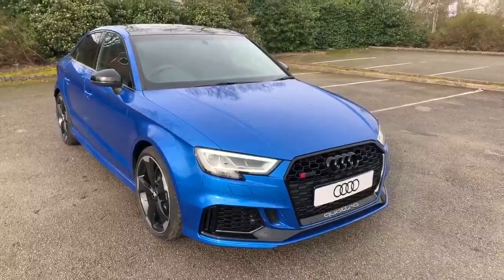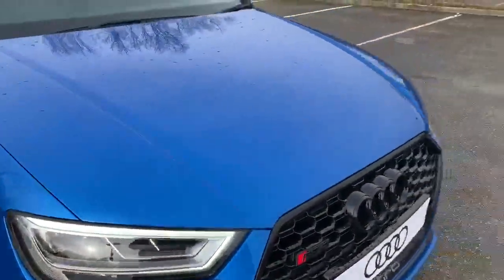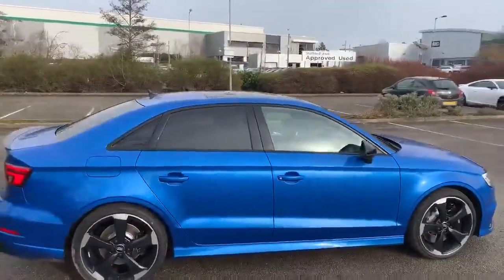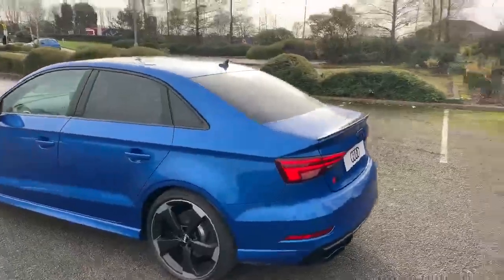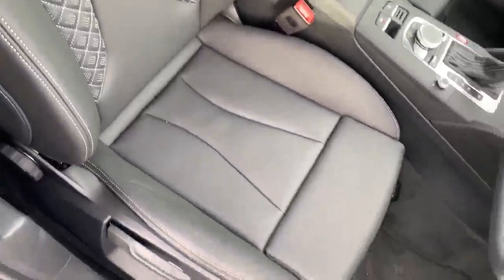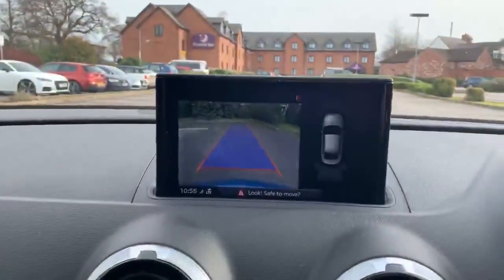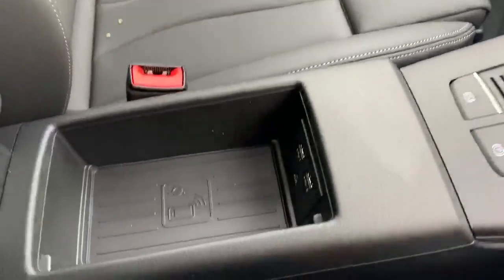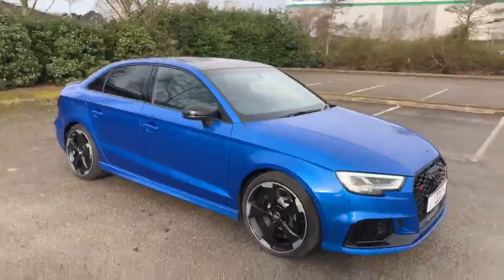Stafford Audi - Brand New Audi RS3 Saloon Sport Edition 2.5 TFSI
- RS Sports Suspension
 - Bang Olufsen Sound System
 - Heated Seats